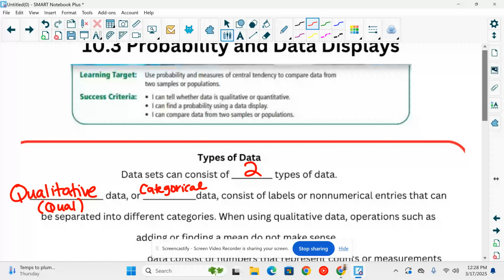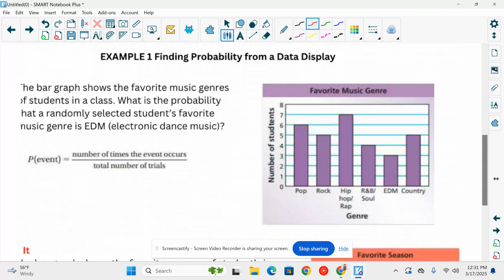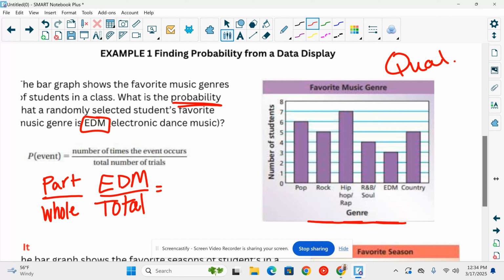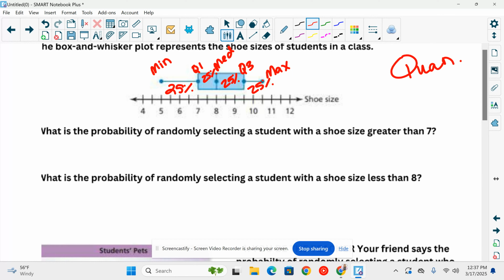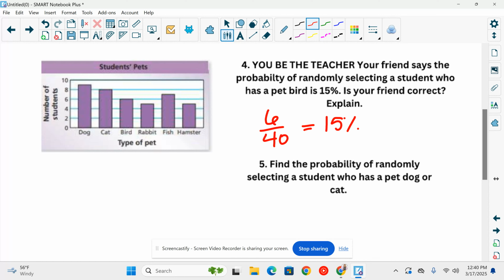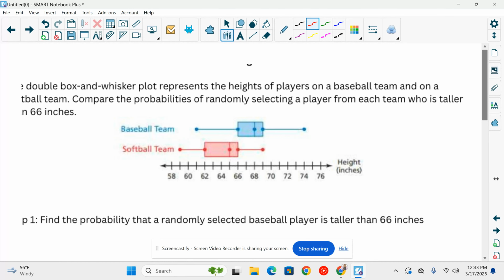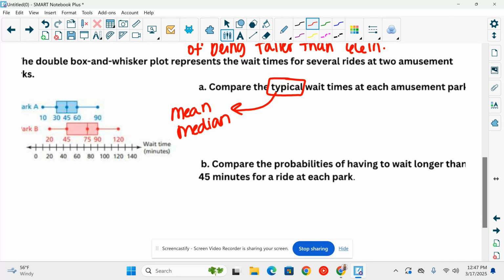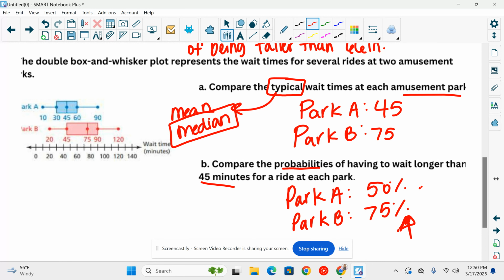Untitled Video March 17, 2025 12:50 PM